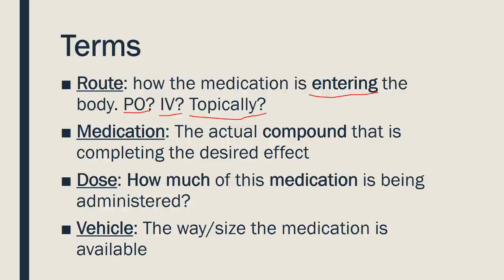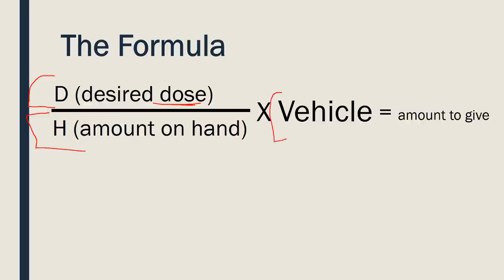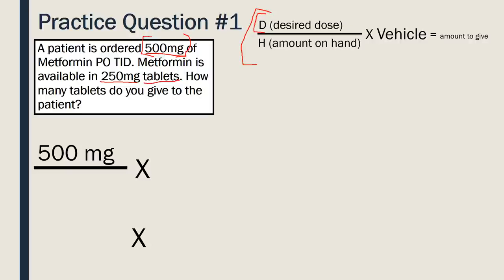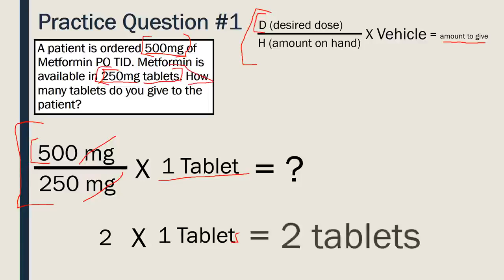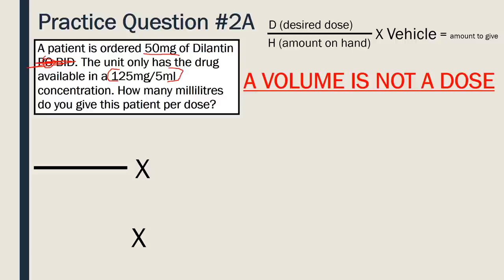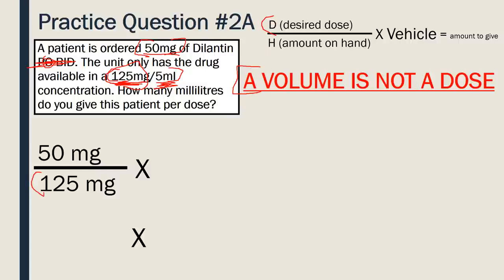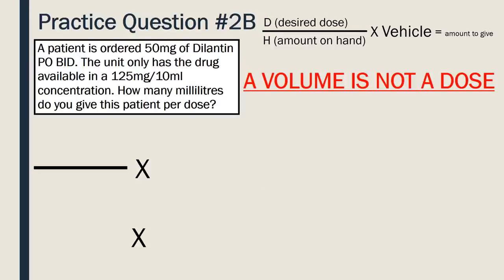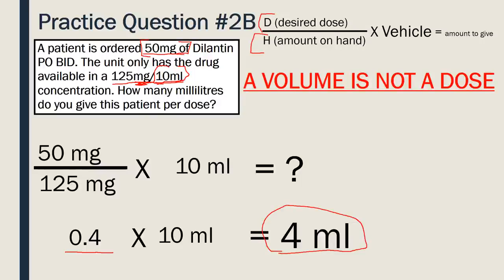How to medication dosages calculation